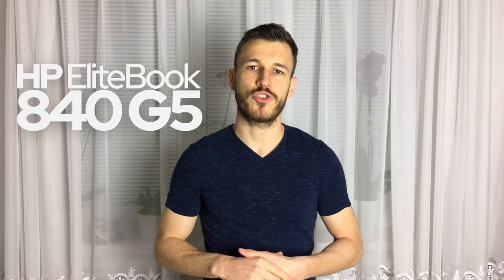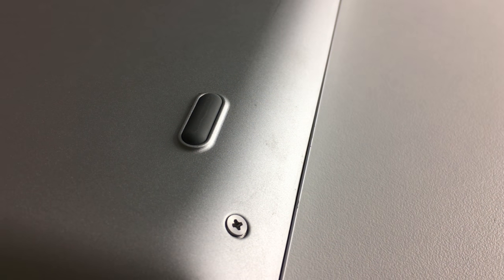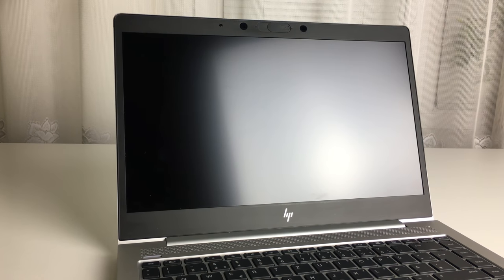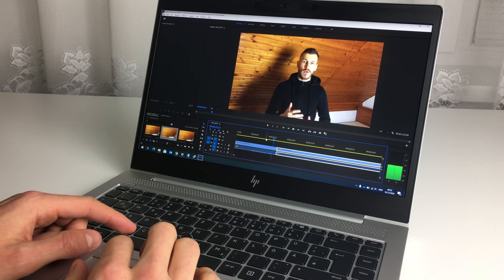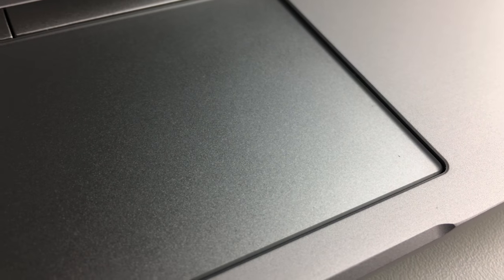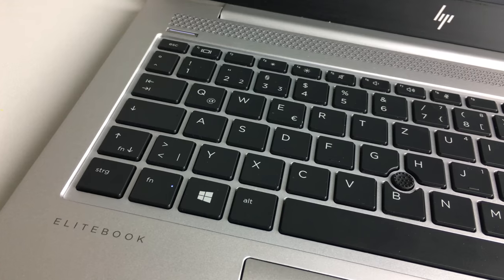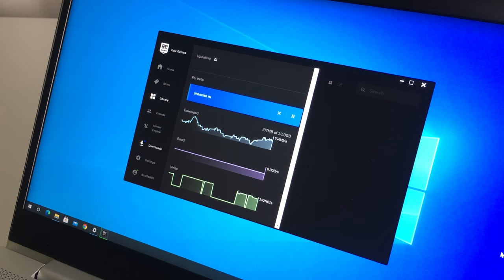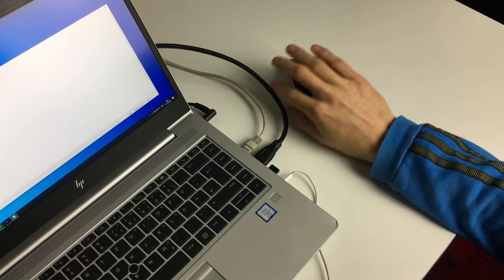Refurbished HP EliteBook 840 G5 Review - Durable Stylish Laptop with Great Sound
This laptop has a premium body with great touchpad and amazing audio quality. If you buy refurbished products, you protect the environment. All the likes/dislikes, comments and subscriptions are appreciated. Have a great day! :)

Here you can find all the specs that you can get this laptop